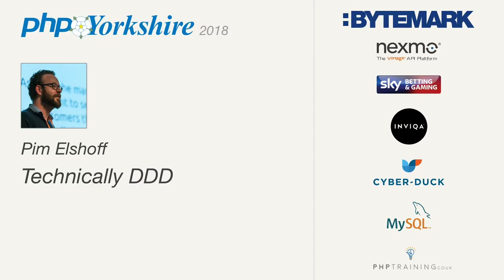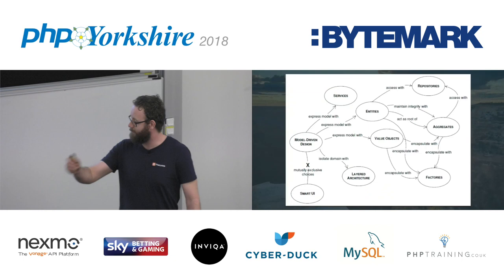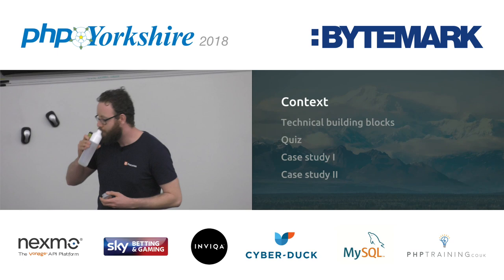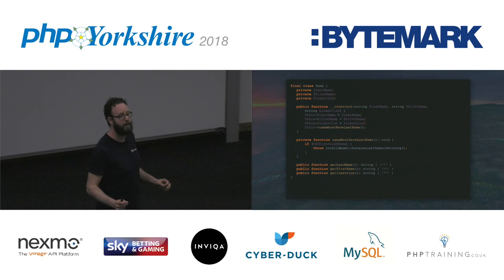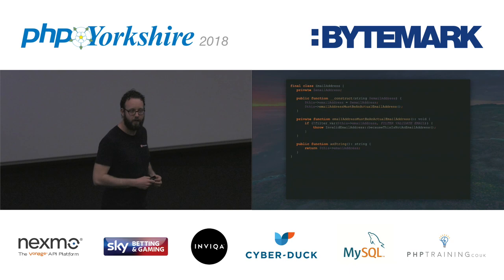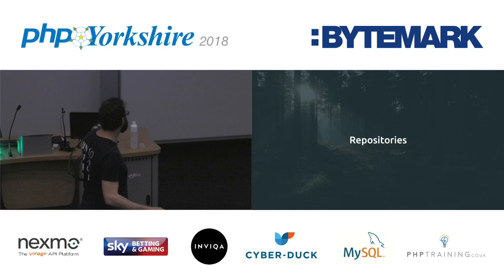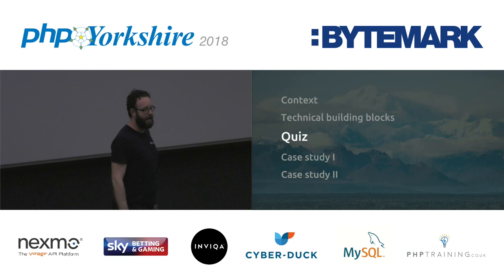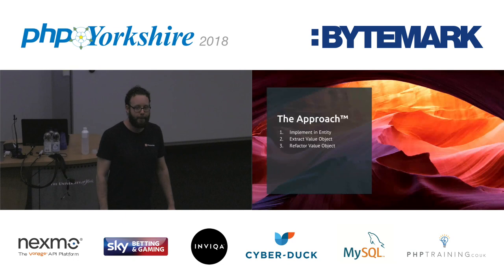Pim Elshoff - Technically DDD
You might have heard of Domain Driven Design. You may have heard DDD is a tool to write readable and change-ready code. You may have even heard DDD comes with a lot of talking, and modelling, and customers...

Starting with DDD sounds big, and scary, doesn't it?

But getting started is not scary! Come find out what DDD can do for your code, tomorrow. We'll use value objects, entities and services to bring order to our mind and code. We'll see how naming things can guide us, but also trick us. We'll rework a piece of code together and improve what it means. And tomorrow you can tell your peers that, technically, you're doing DDD.